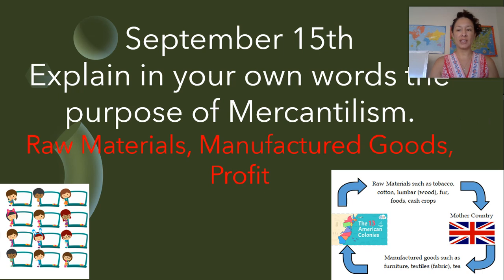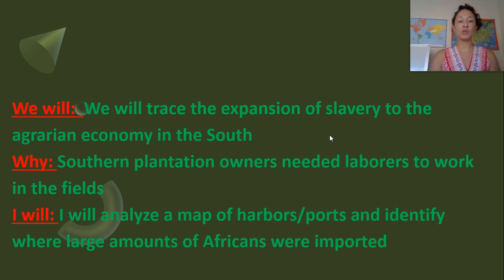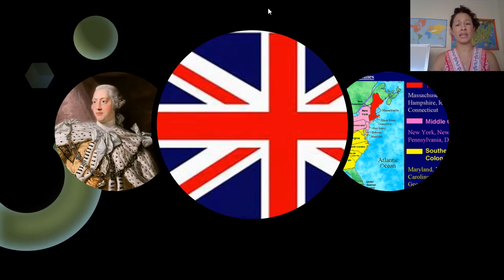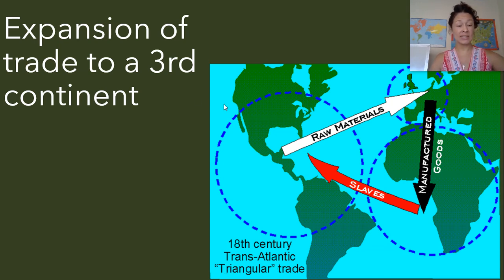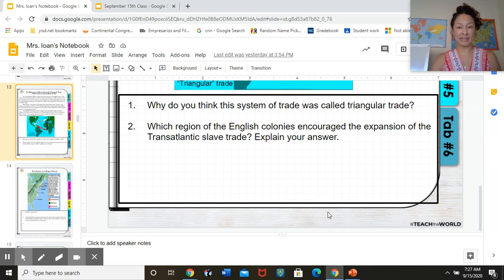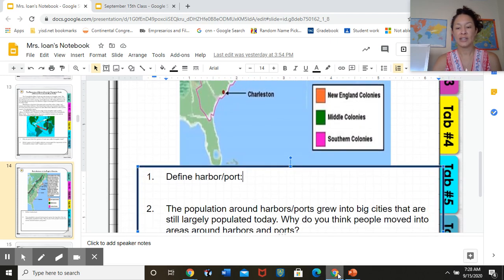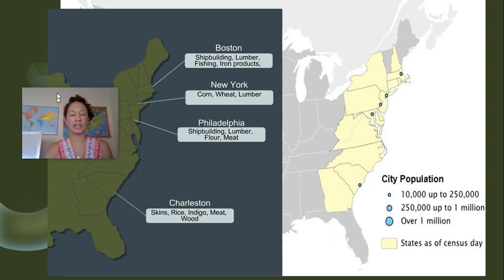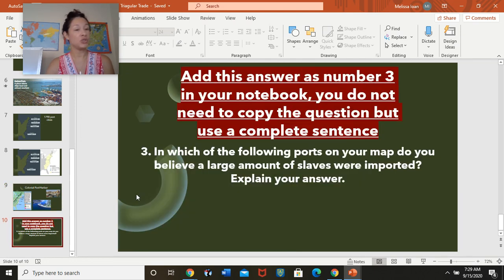September 15- Triangular Trade